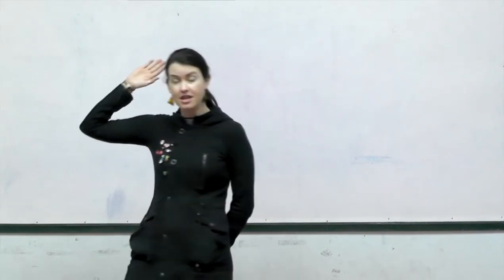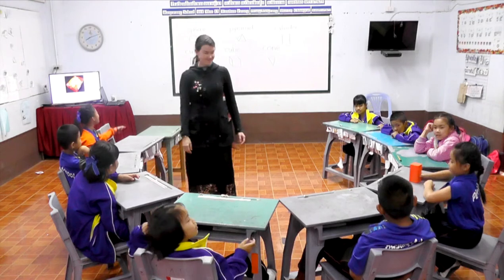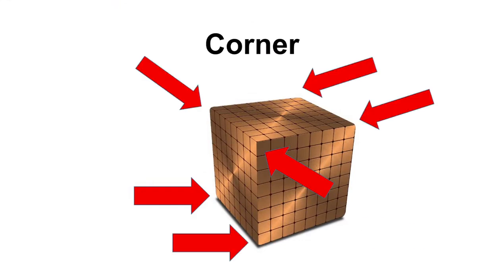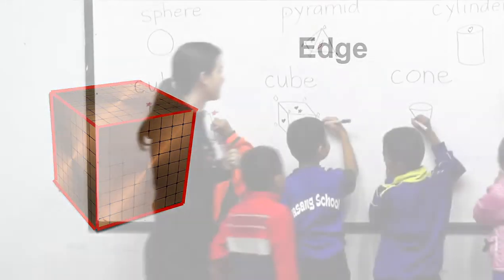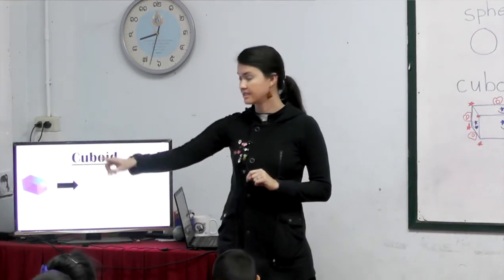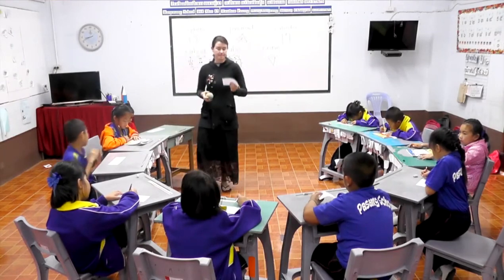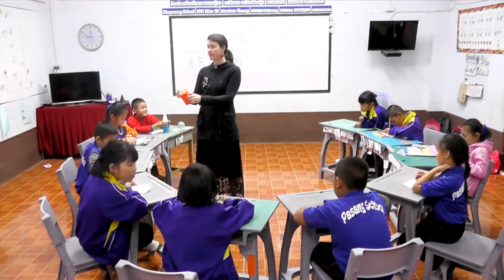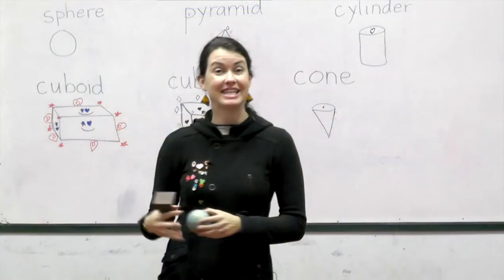Year 2 Math, Lesson 152, Naming & Describing 3D Shapes